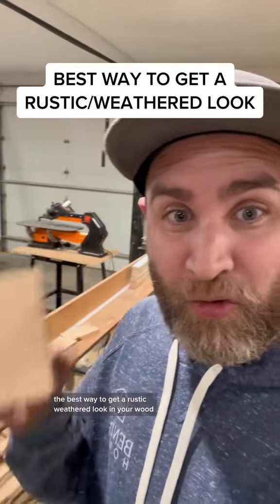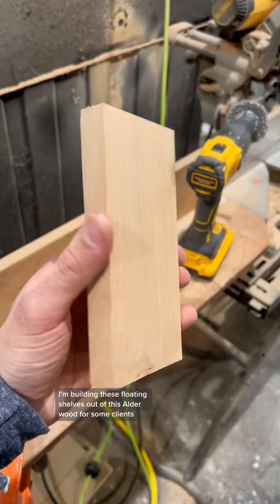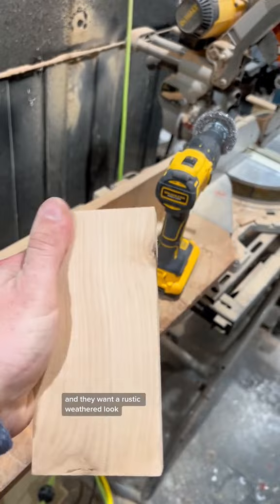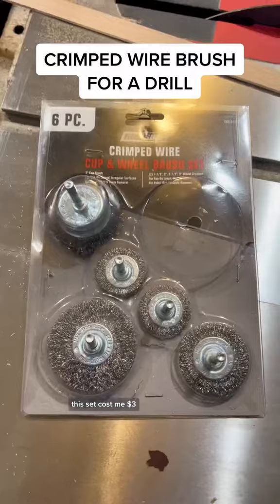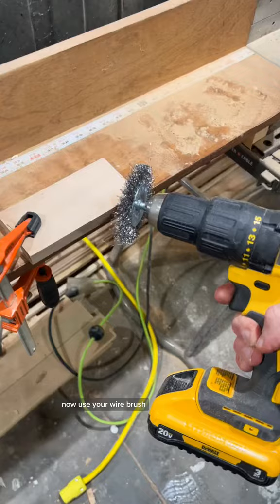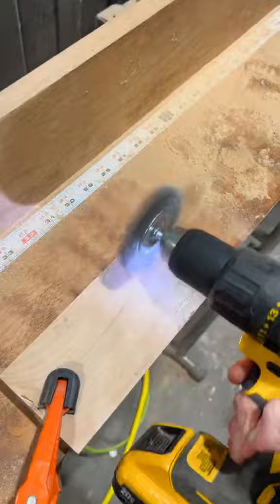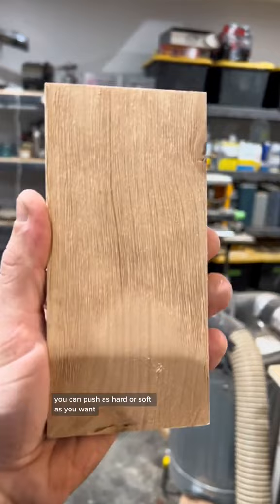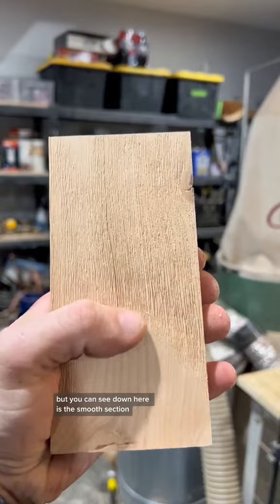Best Way to Make Wood Look Weathered/Rustic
Get a Wire Brush attachment for your drill...Run it along the surface of your wood project...and BOOM!!! Weathered/Rustic looking wood.